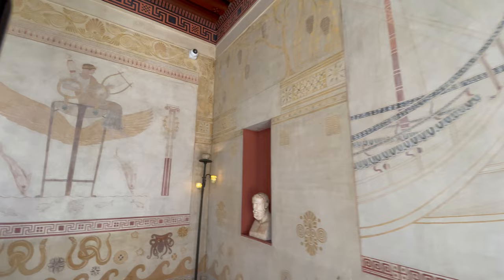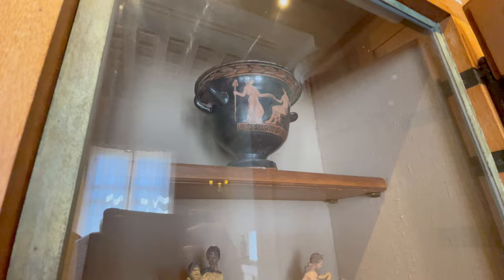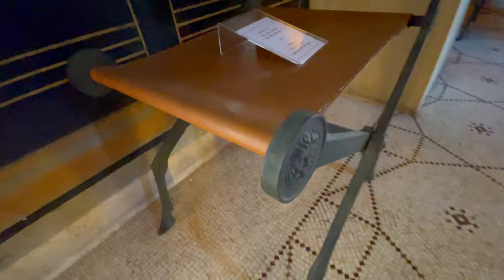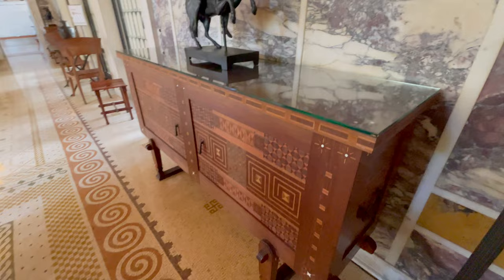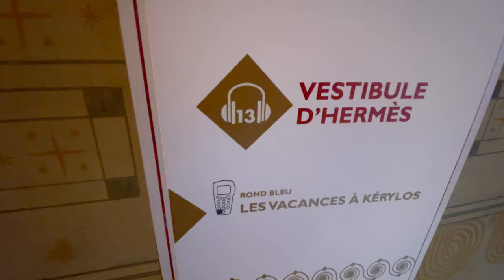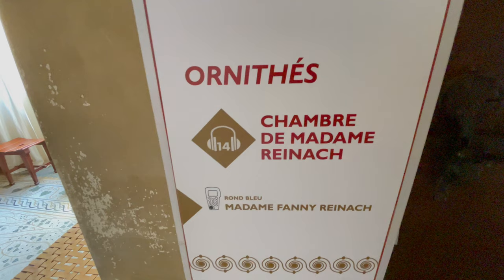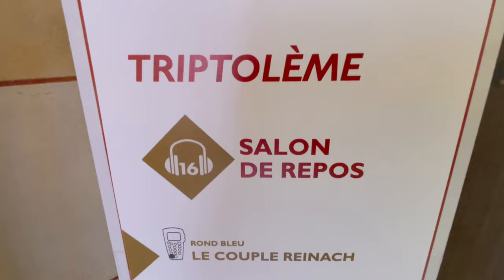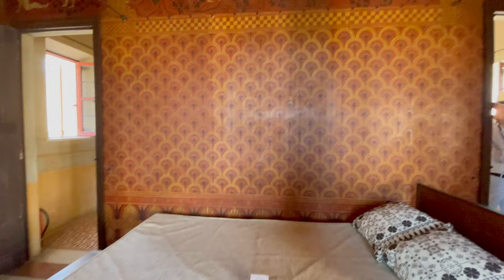Greek Villa Kerylos With Full Audio tour guide part - 1 ​⁠@archiesvlogmc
Villa Kerylos in Beaulieu-sur-Mer, France, is a house in Ancient Greek Revival style built in the early 1900s by French archaeologist Theodore Reinach. It has been listed since 1966 as a monument historique by the French Ministry of Culture. Wikipedia
Address: Rue Gustave Eiffel, 06310 Beaulieu-sur-Mer
Hours:
Closed ⋅ Opens 10 AM Mon
Architect: Emmanuel Pontremoli
Architectural style: Greek Revival architecture
Owner: Institut de France
Opened: 1908
Function: Museum